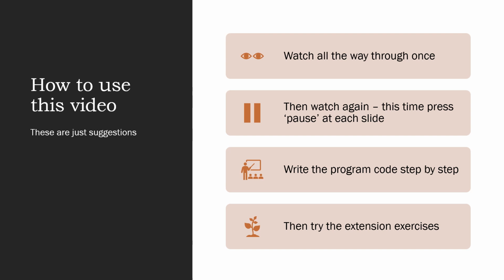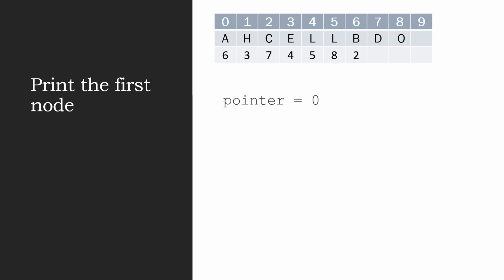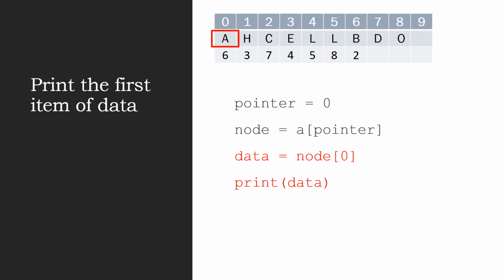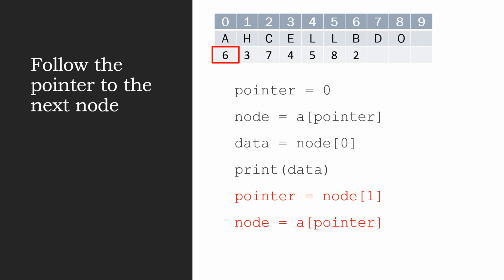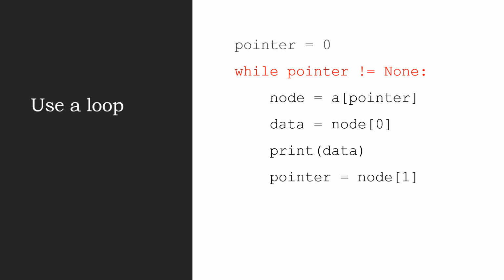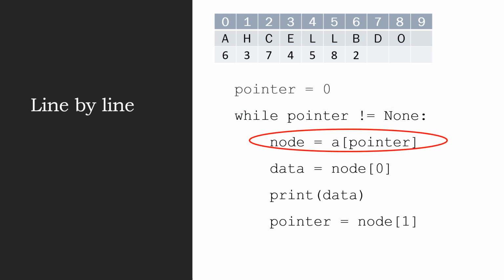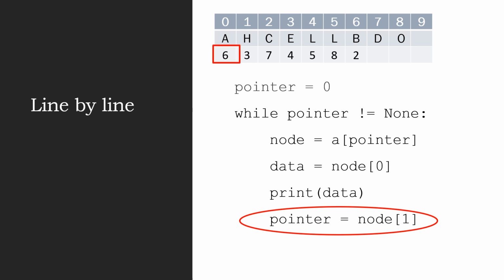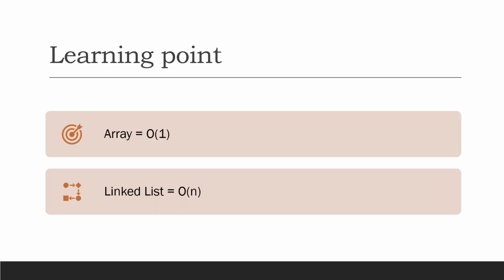23 2 - Traverse a linked list (Python)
Write a simple Python program to traverse a linked list